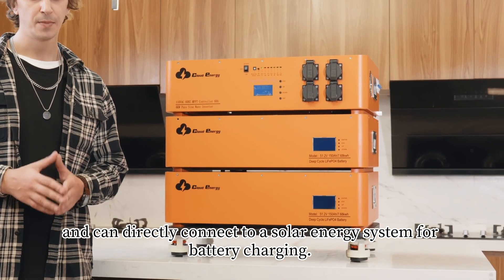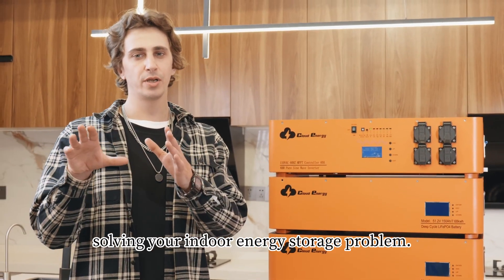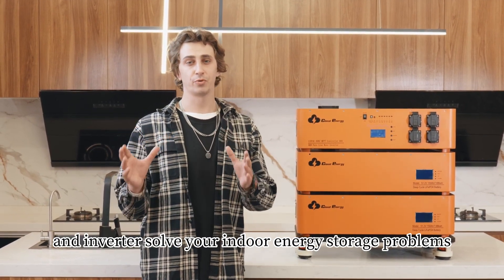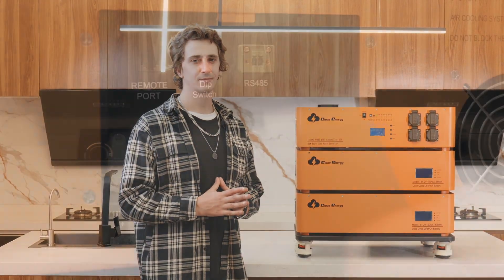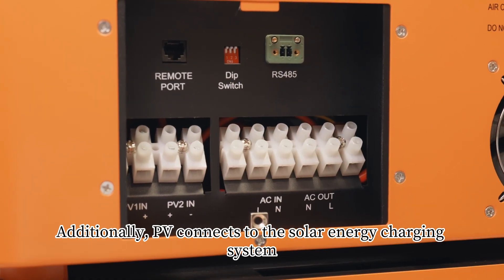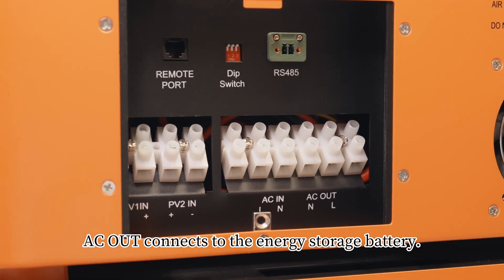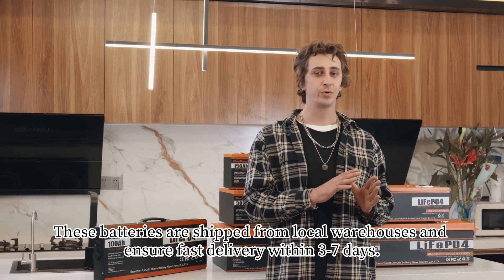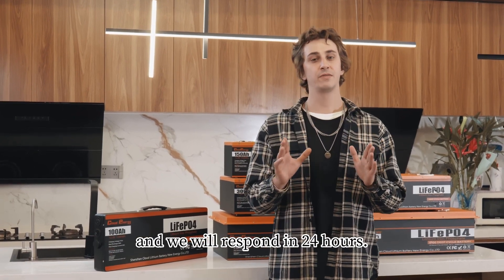"🔌 Power Up with Cloudenergy's Stackable Battery Inverter: The Ultimate Off-Grid Solution ⚡"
"Take a closer look at Cloudenergy's innovative stackable battery inverter, specifically designed to complement our 48V 150Ah 7.68kWh Stackable LiFePO4 Battery system! 💡 In this video, we'll dive into the features and benefits of this powerful 6kW inverter with 60A MPPT, showcasing its seamless integration with our stackable battery packs for an unparalleled off-grid experience. Learn how this dynamic duo can power your RV, solar power system, energy storage, marine, and off-grid applications effortlessly. Don't miss this in-depth introduction! ✨"SolarBattery

If you are interested in our superior solar cell products, we invite you to visit our official
Discover the power of cutting-edge renewable energy solutions and change your off-grid experience today!